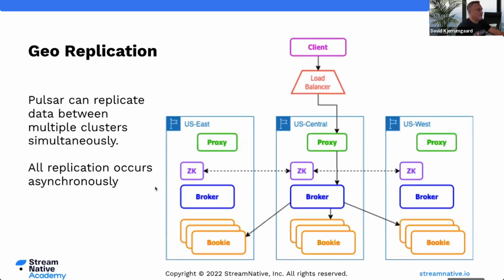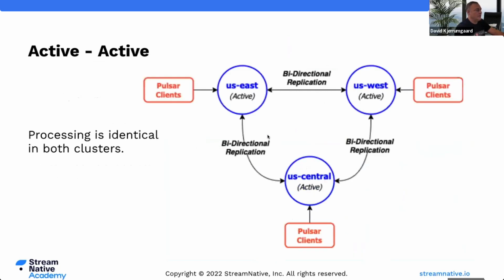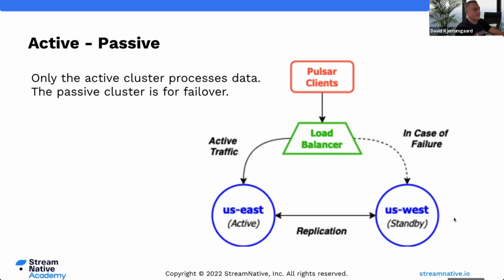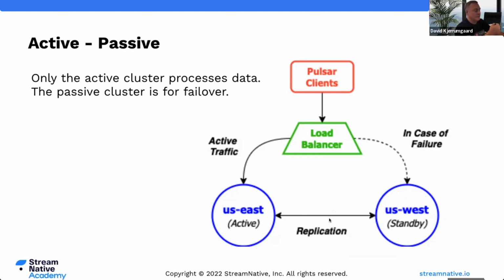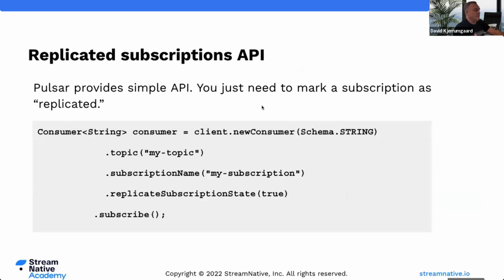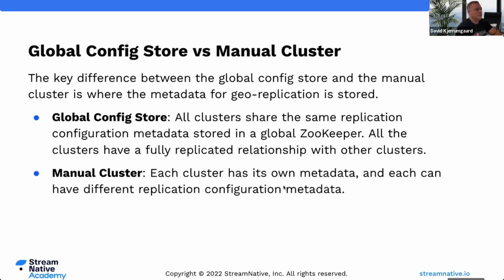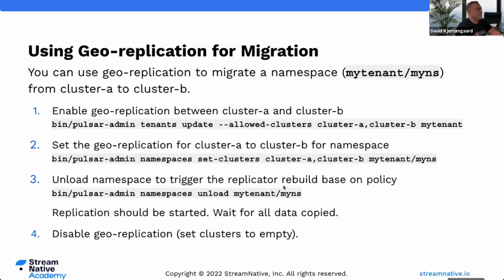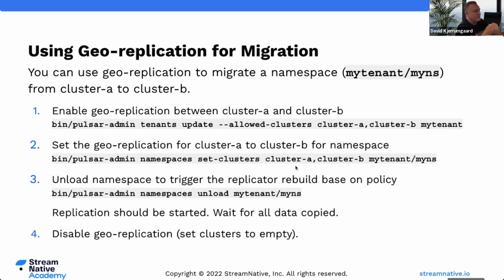Pulsar Geo-Replication Patterns (11:42 min)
David Kjerrumgaard, a Developer Advocate at StreamNative, discusses geo-replication and Pulsar. This video covers:
 -  active-active and active-passive patterns
 -  replicated subscriptions
 -  global configuration store vs. a manual cluster
 -  using geo-replication for migration (use case)